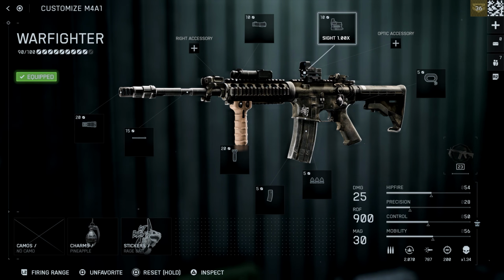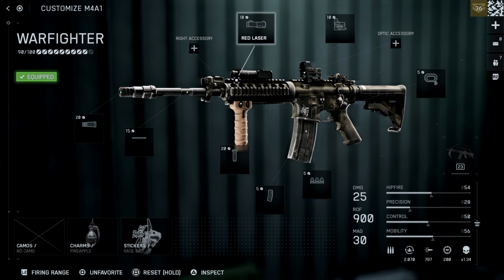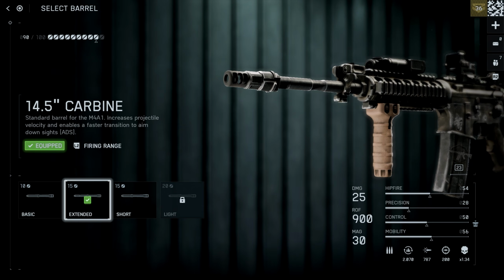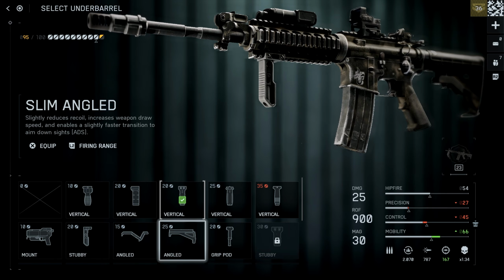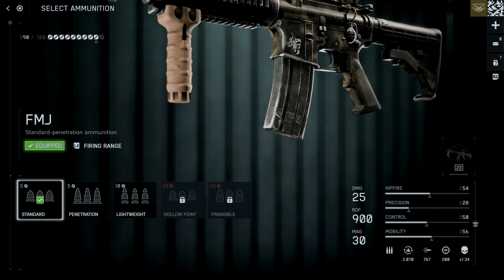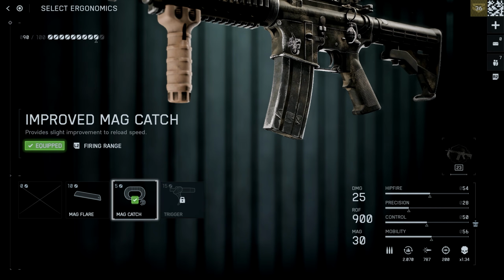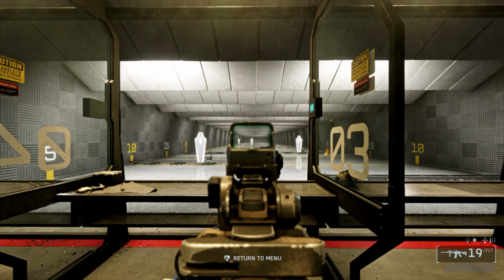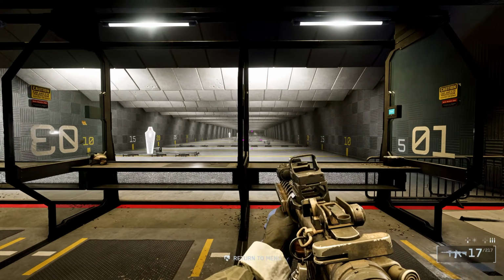Best M4A1 Build in Battlefield 6 – Melt Everyone Fast!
Unlock the best M4A1 build in Battlefield 6!  In this video, I break down my full M4A1 loadout — from sights and grips to barrels and attachments — showing you exactly how to dominate in close to mid-range fights. Learn how to control recoil, improve accuracy, and get faster kills with this powerful assault rifle.

If you’re looking for the best M4A1 class setup in Battlefield 6, this guide will help you melt enemies and level up fast. 💪

Vibe Tracks